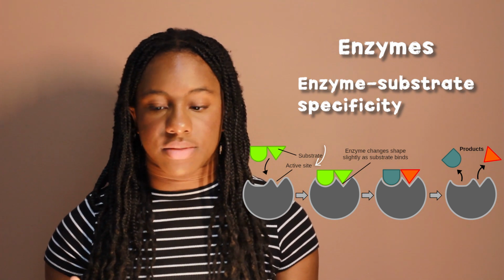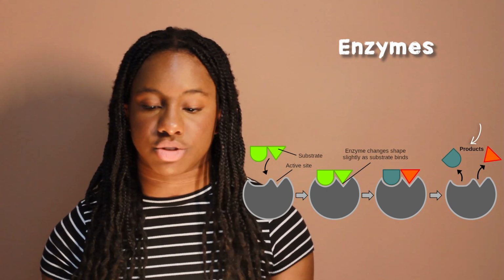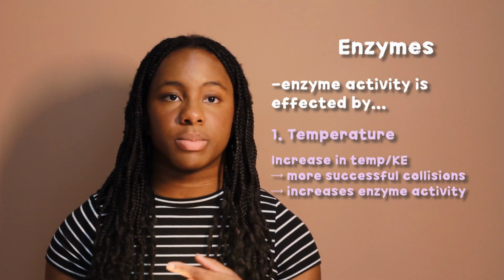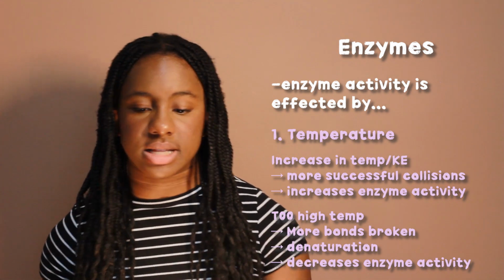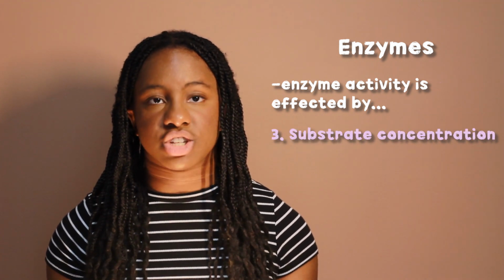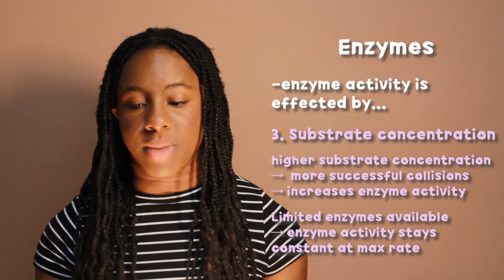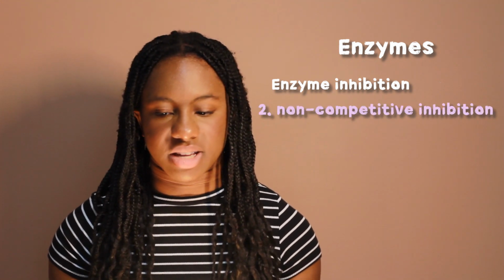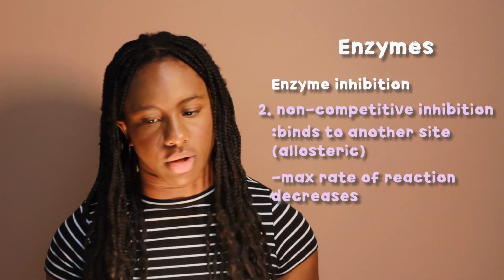MOLECULAR BIOLOGY: enzymes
Let's talk in detail about enzymes. What are they, and how do they work?